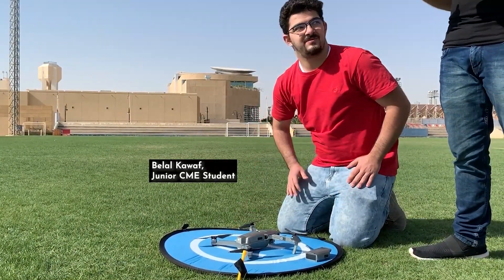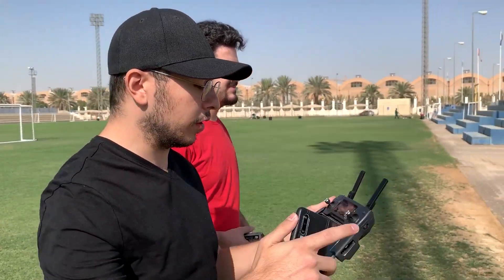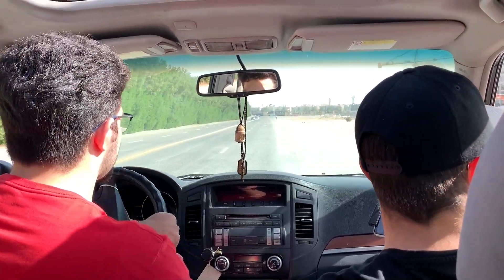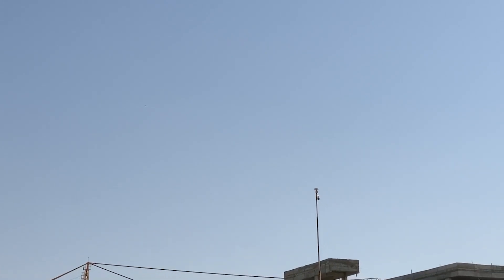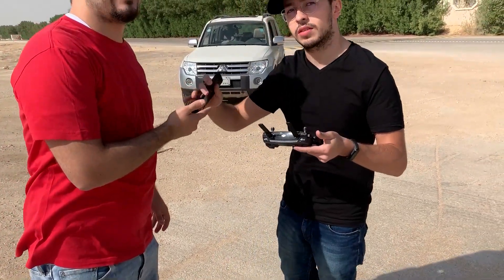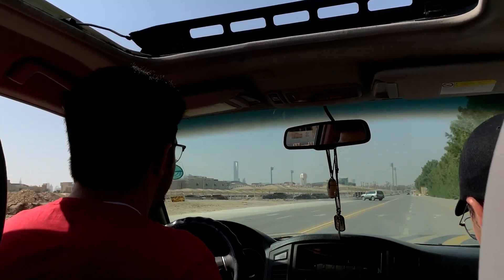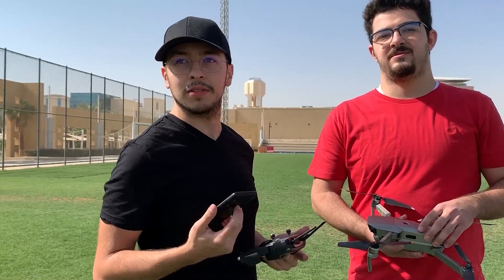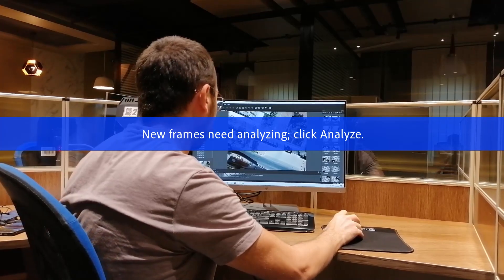[RIOTU] Building 3D Map of Prince Sultan University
This is a mission performed by Rayan AlAkkad and Belal Kawaf to build a 3D Map Model of Prince Sultan University using aerial images.
The mission was performed on Dec 2020.